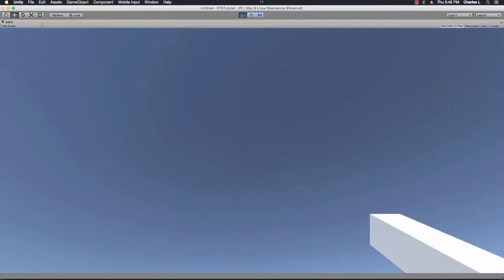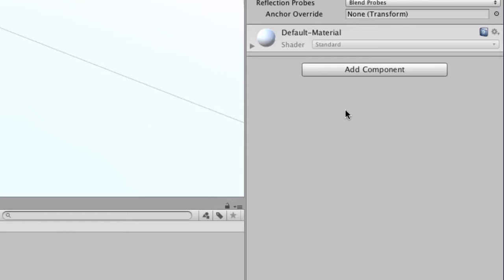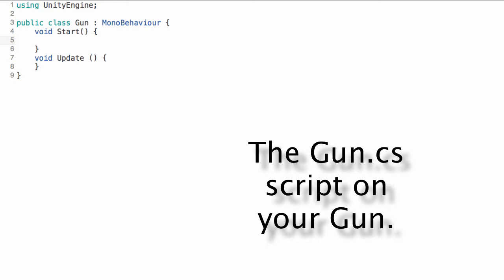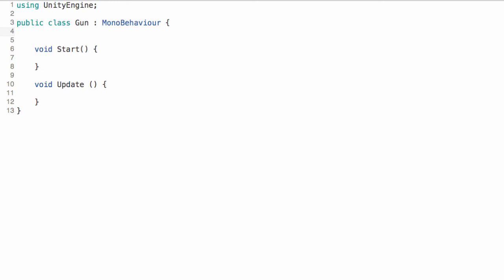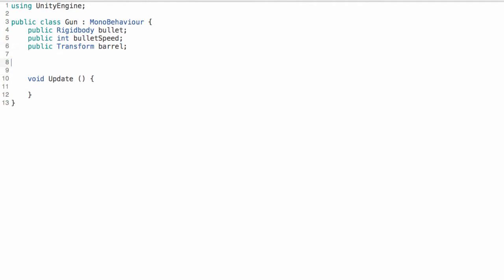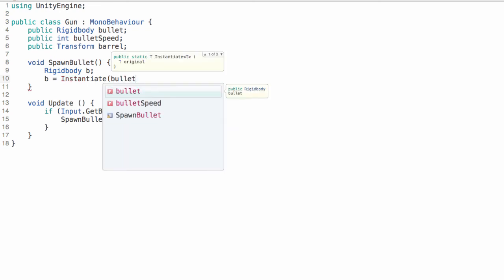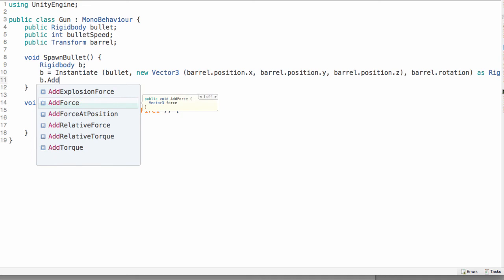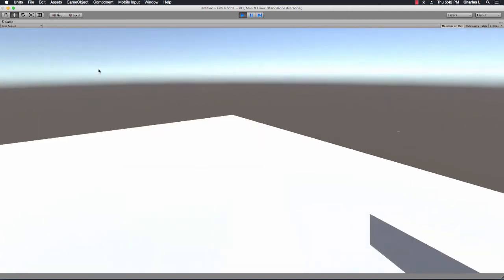Make a First Person Shooter in Unity [Part 1]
In this first part you'll make the character controller and have it fire bullets.
Need Blender Support?
Follow the official Spastic Kangaroo twitter account: @spastickangaroo
Follow Charles on Twitter: @TheNinjaCharlie